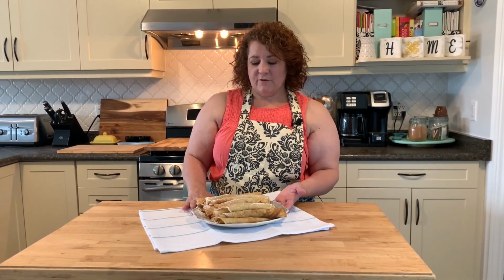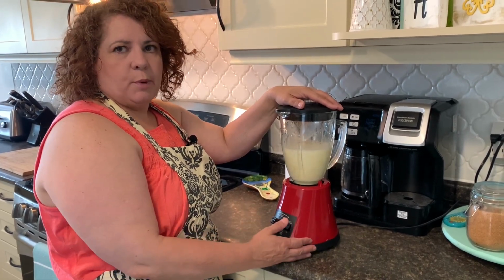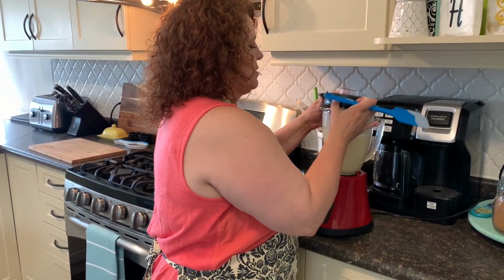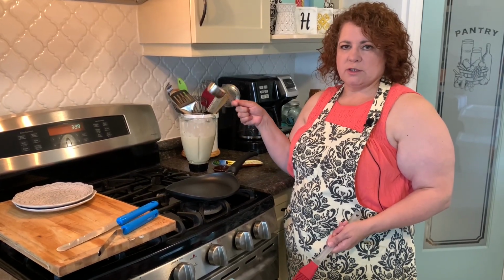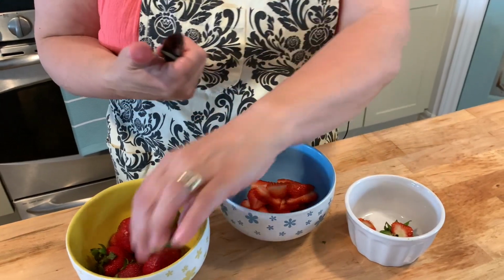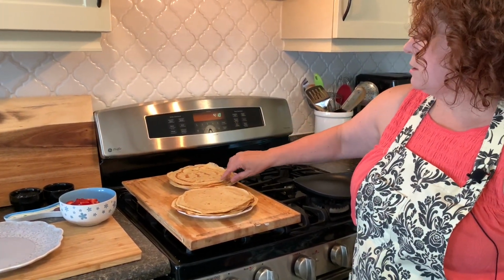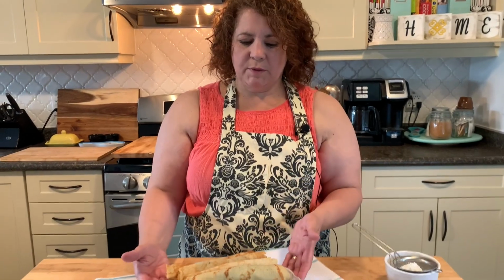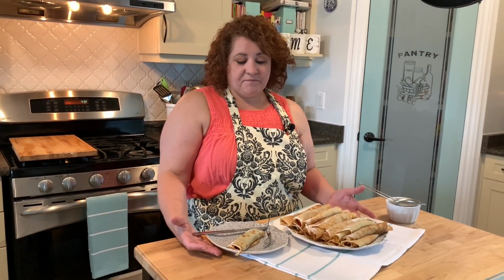Crêpes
This week, join Natasha in creating one of her family's favourite desserts, Crêpes!

Ingredients:
4 eggs
1 1/3 cups milk
2 tablespoons oil
1 cup all purpose flour
A pinch of salt (mixed in with flour)
1/2 cup of sugar
2 teaspoons vanilla
1 teaspoon cinnamon

Try it and let us know what you think!